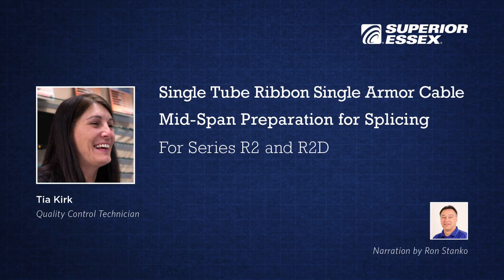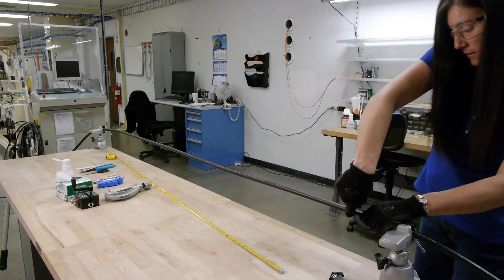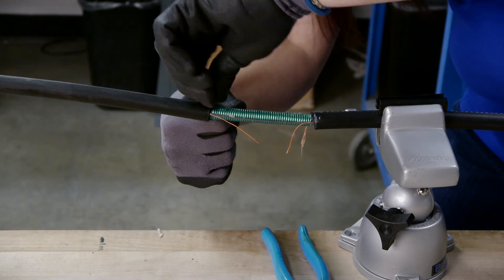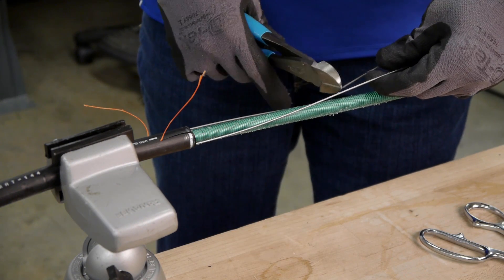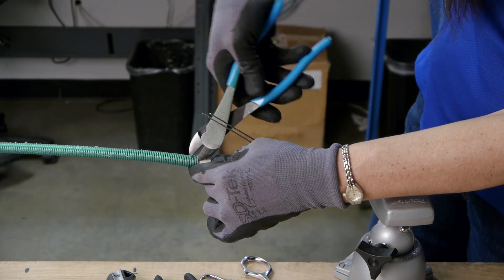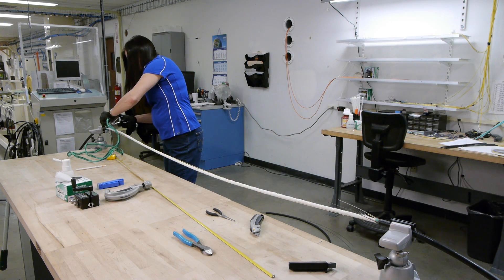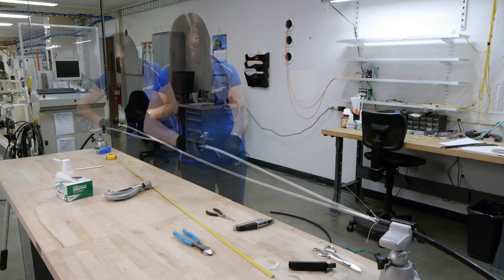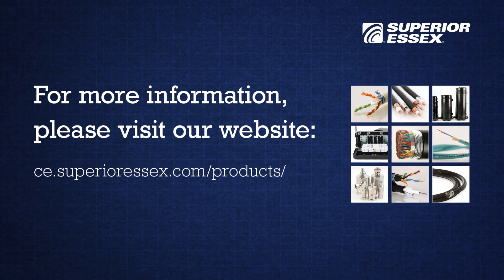Technical Video: How to prepare optical fiber ribbon cable for mid-span splicing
Quality Control Technician Tia Kirk, demonstrates how to prepare an optical fiber ribbon cable for mid-span splicing. The product featured is our Single Tube Single Armor Optical Fiber Ribbon cable,
March 2014